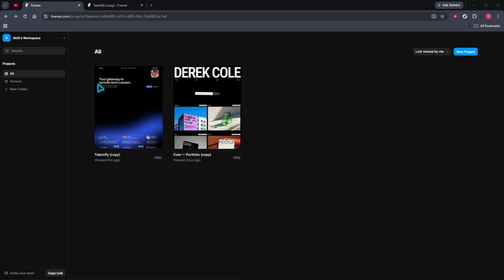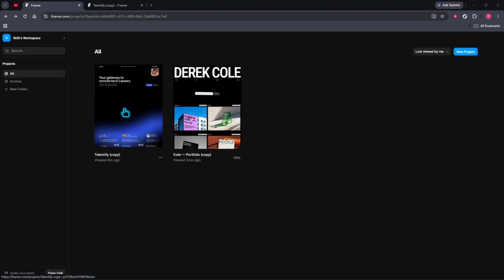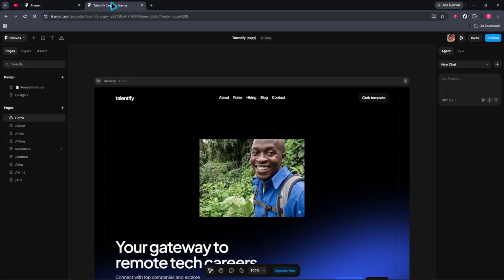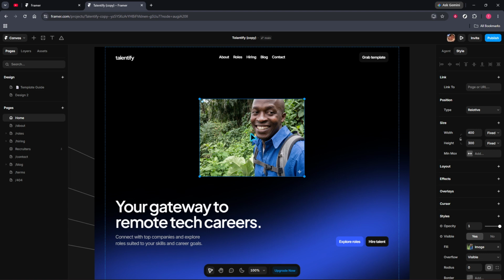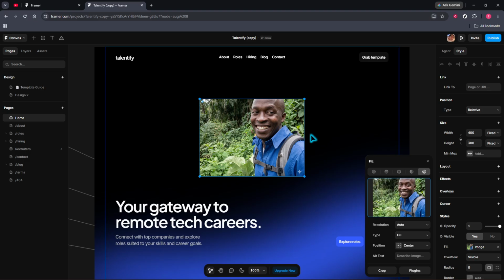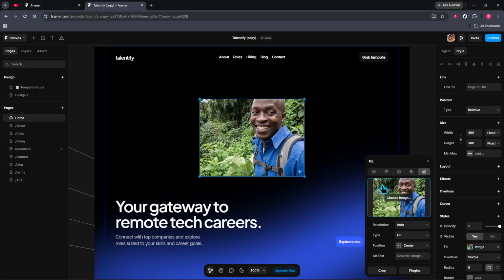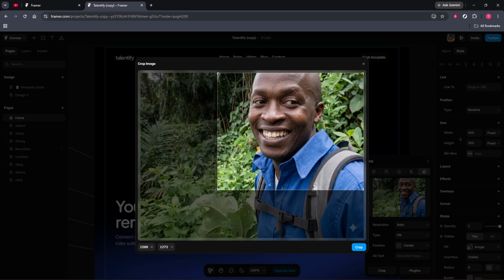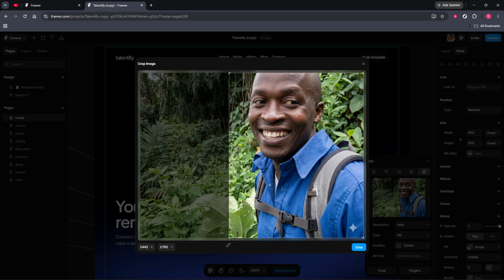How to Crop Image in Framer [2026 Guide]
How to Crop Image in Framer